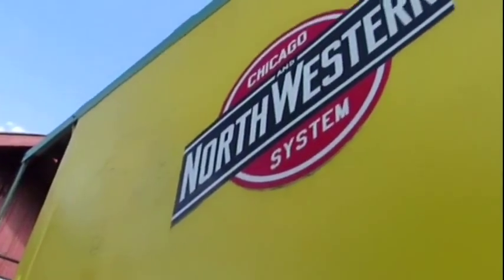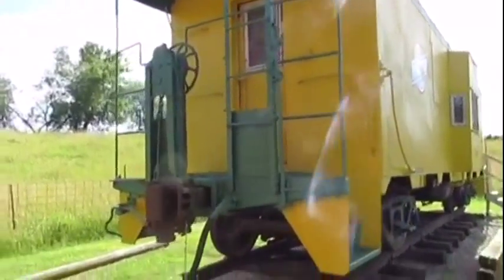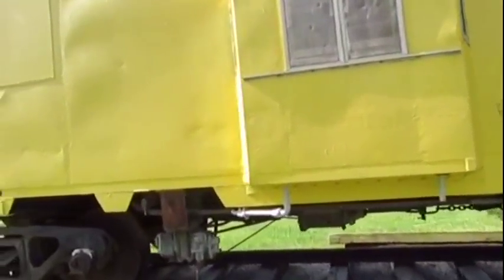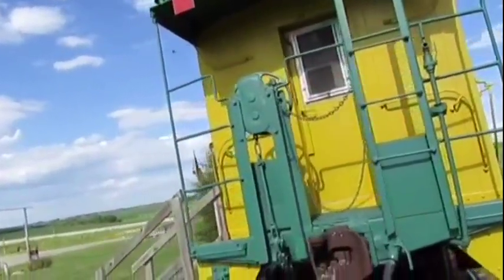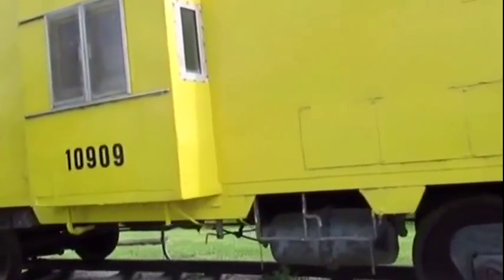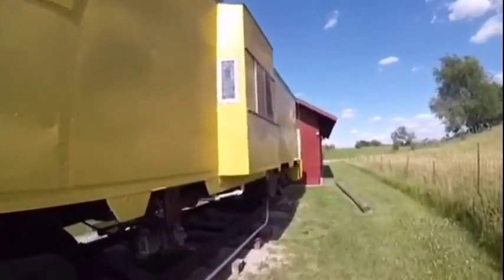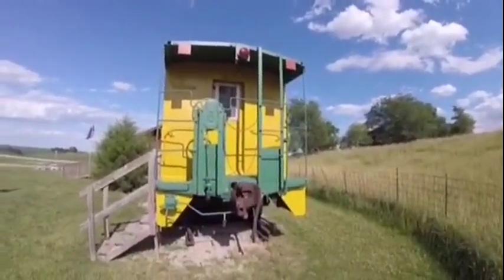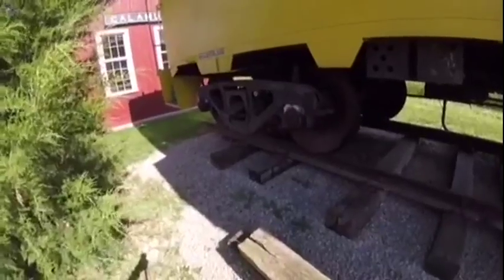_Train Land USA – Colfax, IA_ Episode 81 (Chicago & Northwestern 10909)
Train Land USA
Chicago & Northwestern 10909
_MLTG_